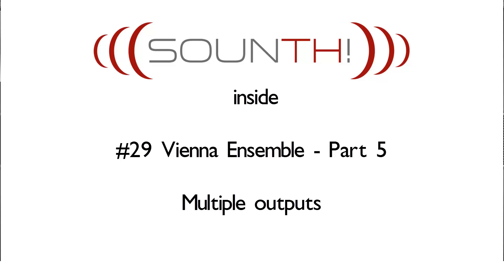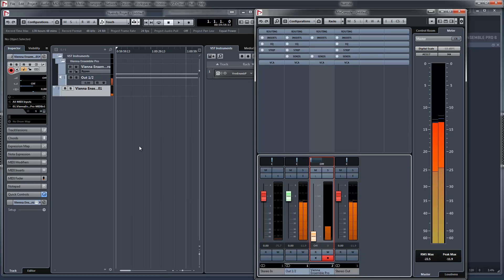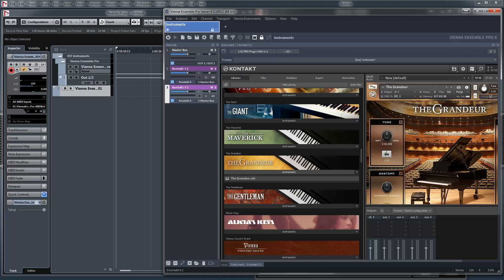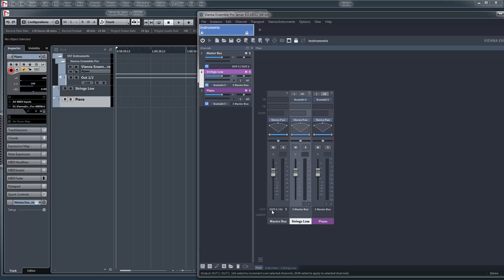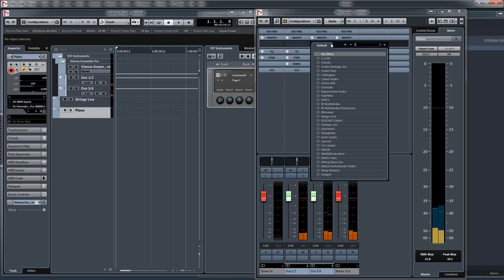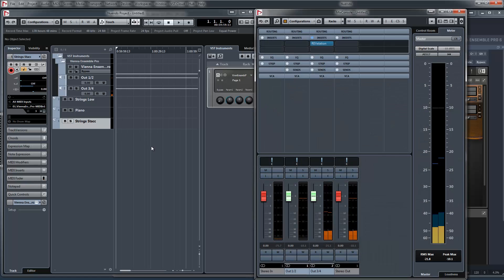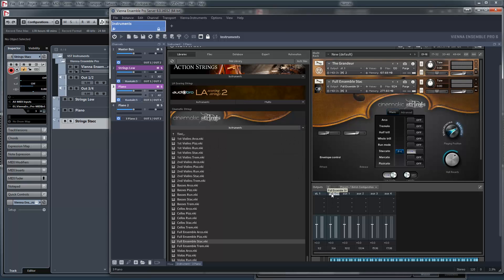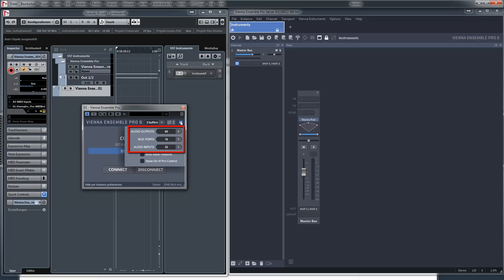Vienna Ensemble Pro Part 5 - English - sounTH inside #029